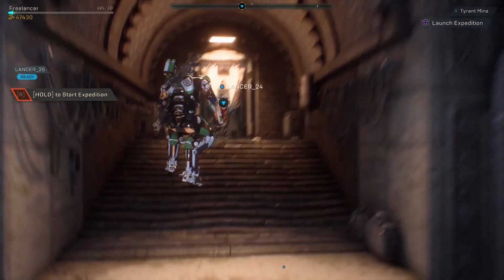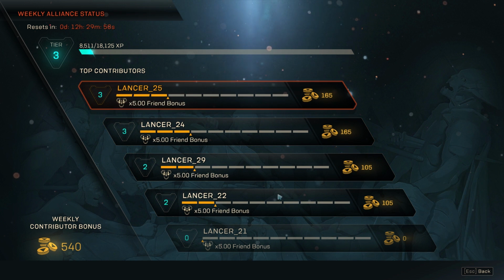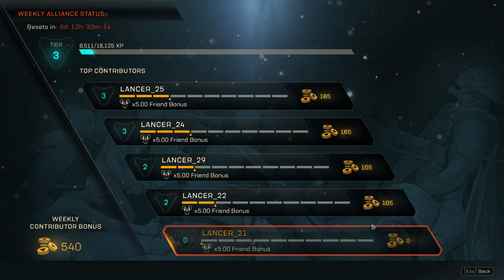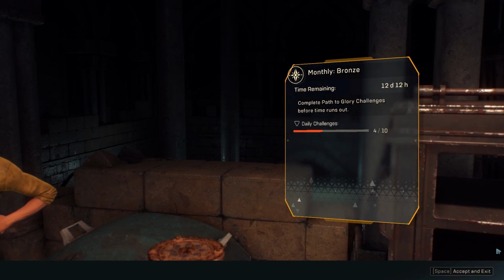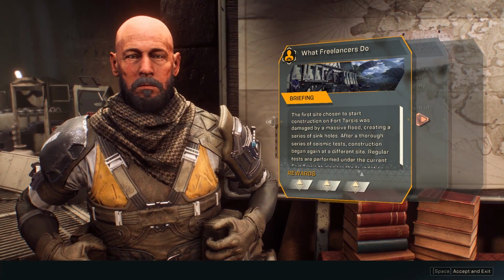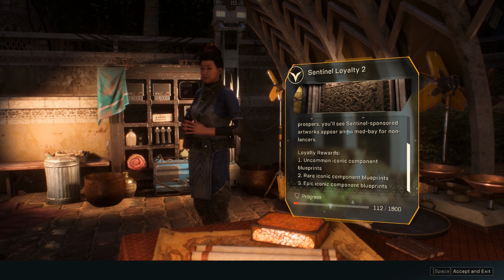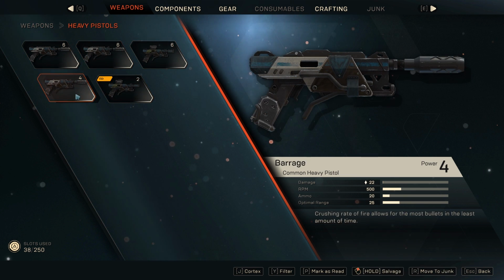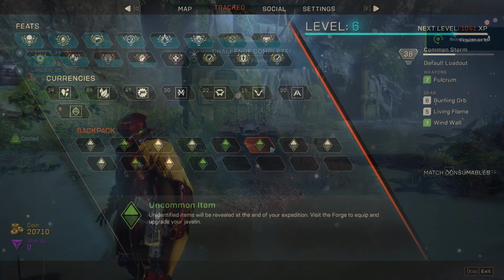Anthem | NEW GAMEPLAY - Social Hub, New Stronghold, Alliance System, Ancient Titan Boss, Emotes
Anthem news today is some new exclusive gameplay of the Launch Bay, New Stronghold, Alliance System, Ancient Titan Boss, Emotes,  crafting and more.
Follow my other stuff

► Anthem Guides!  -

Background Music is 'Lowrider' and 'Movin' by Joakim Karud